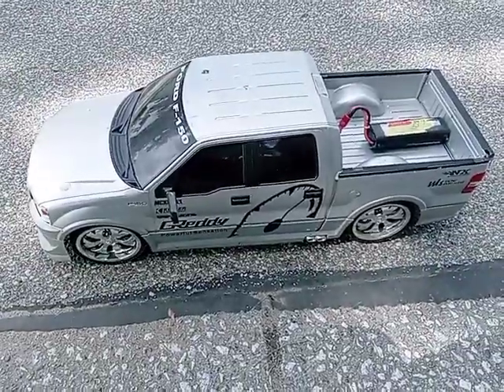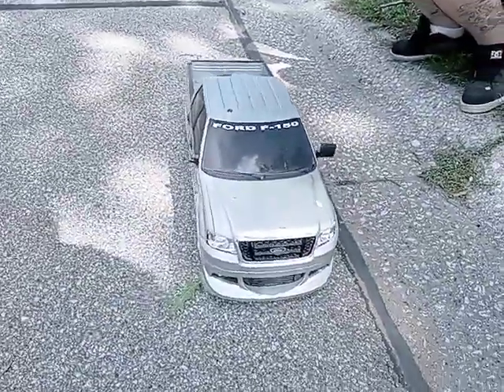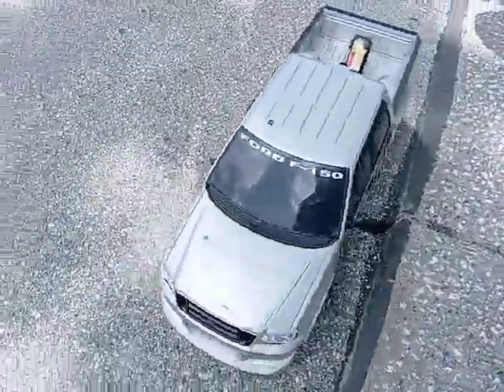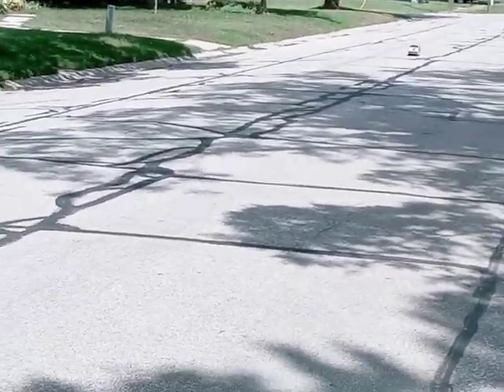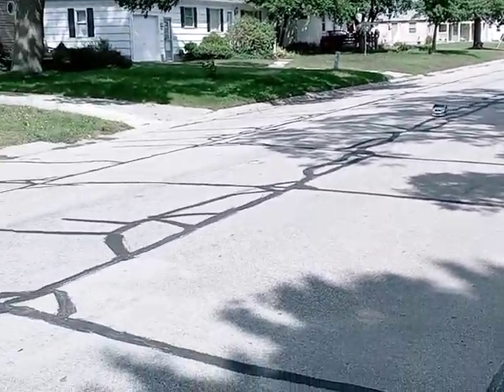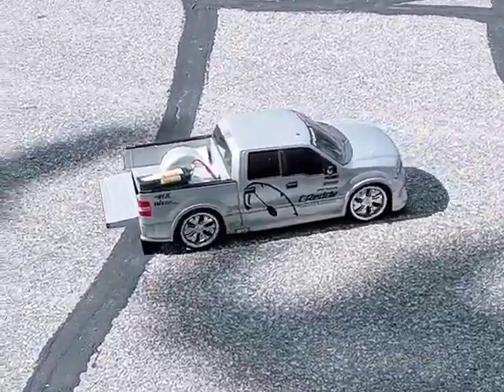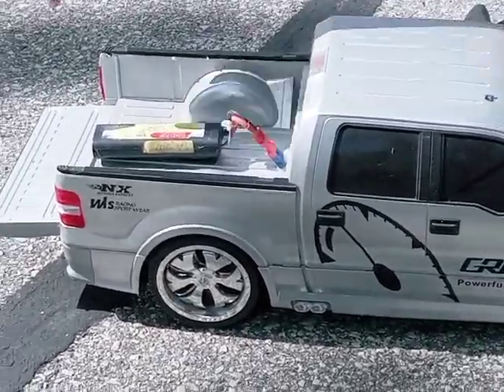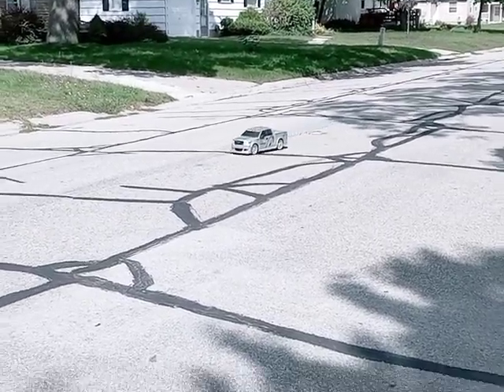1/8 Ford F150 with spinner rims brushless motor now a hobby grade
1/8 Ford F150 with spinners 2's now a hobby grade.